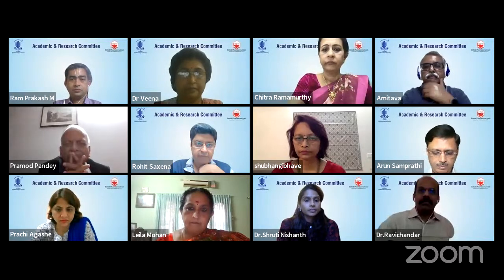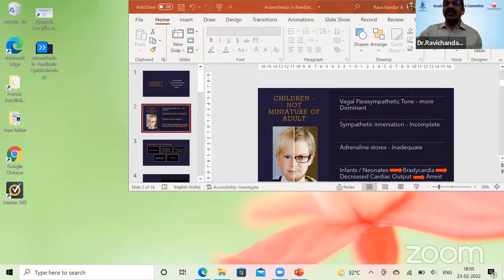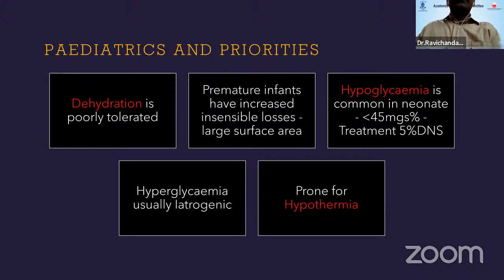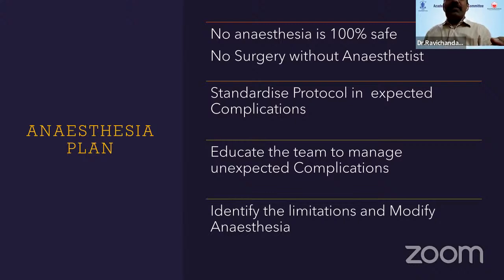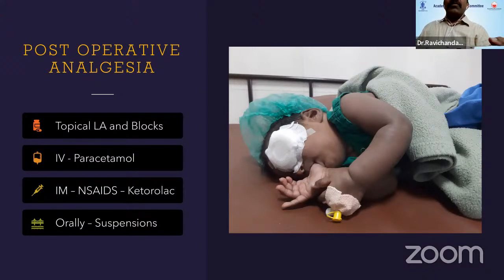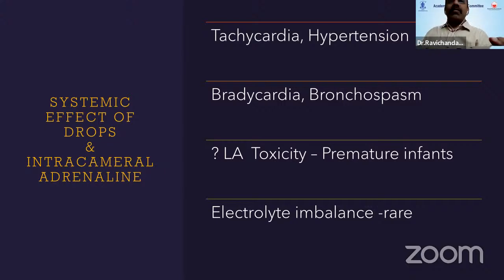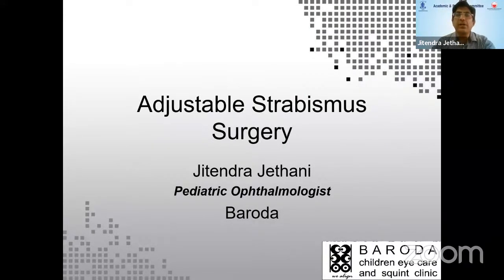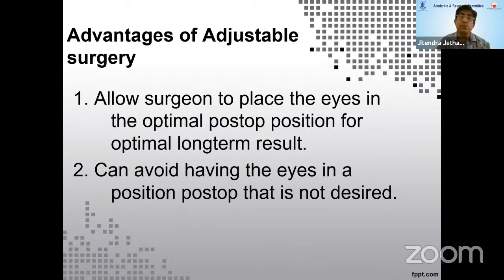AIOS ARC - UPDATE SERIES PAEDIATRIC OPHTHALMOLOGY PANORAMA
Live on  23rd February (Wednesday) from 6 to 8.30 PM